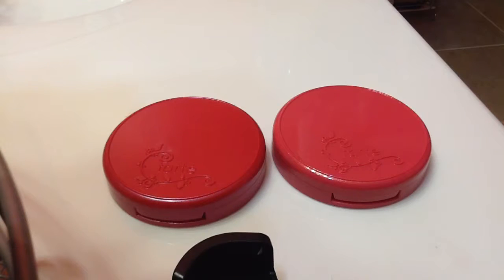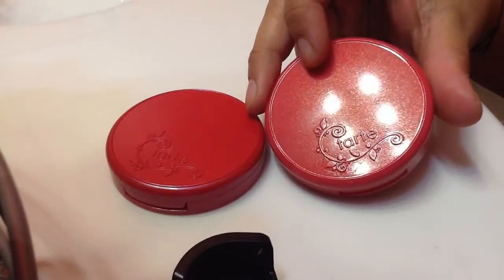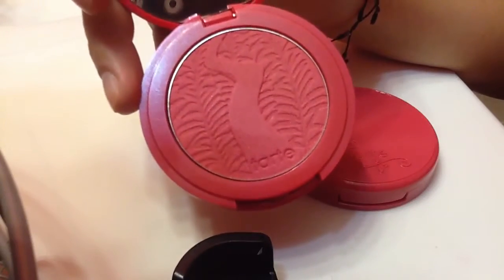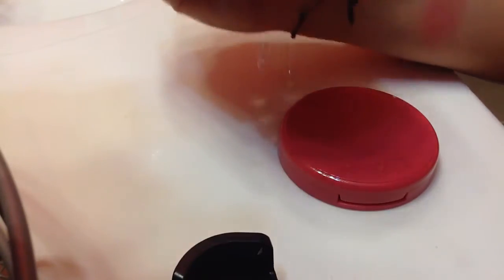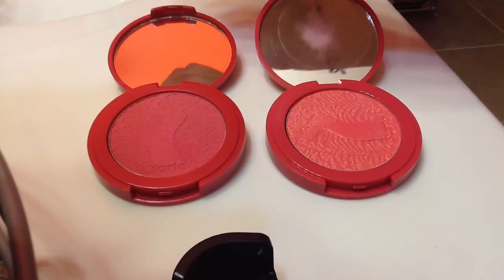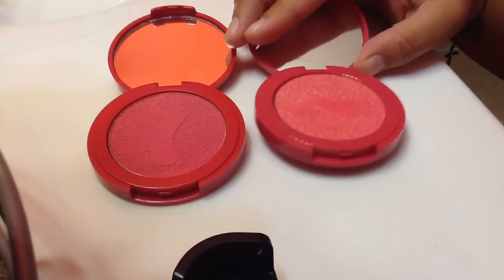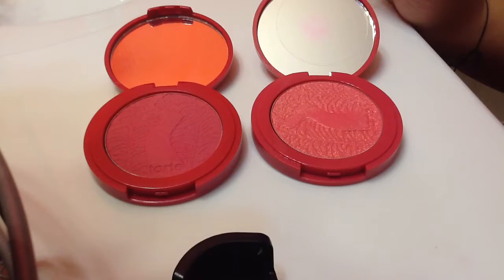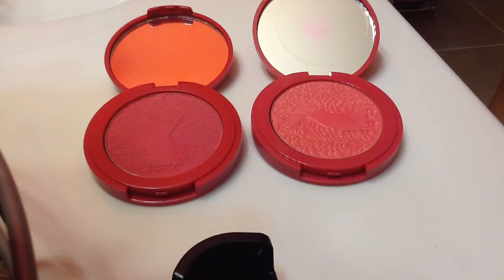Tarte Friends & Family Sale 2013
My favorite blushes - Tarte Amazonian Clay 12-hour blushes
Natural Beauty
Frisky